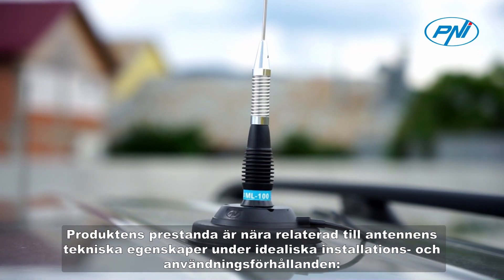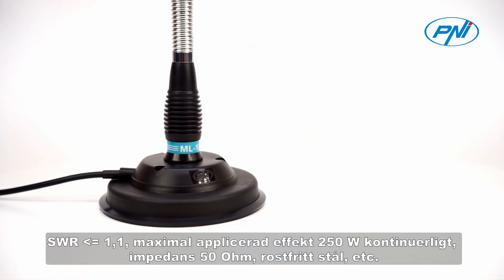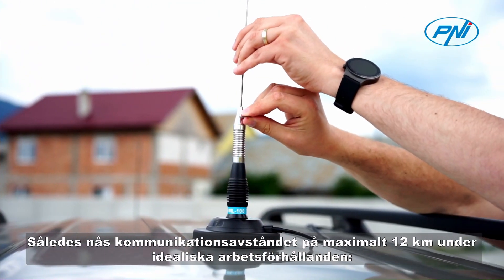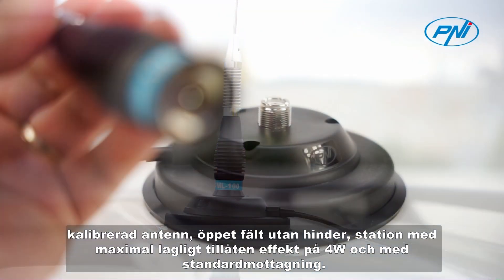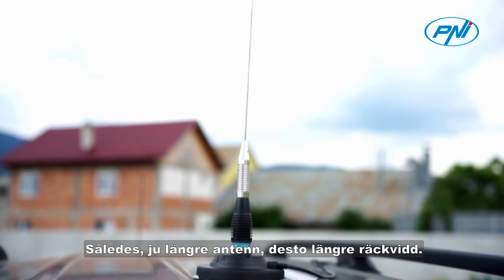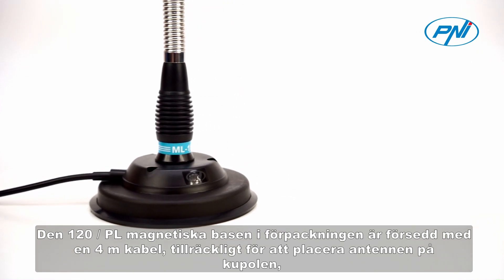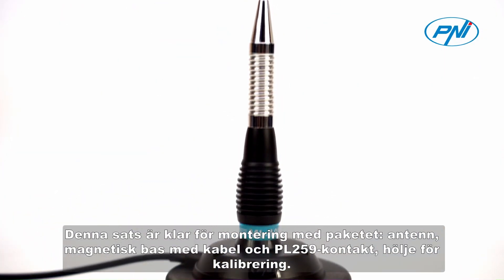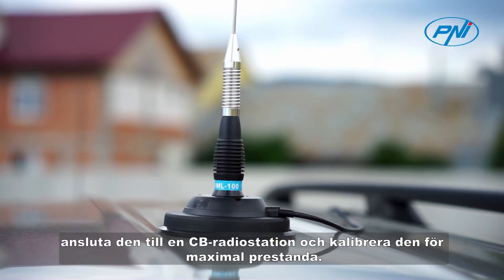CB PNI ML100 antenn SE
Produktens prestanda är nära relaterad till antennens tekniska egenskaper under idealiska installations- och användningsförhållanden: SWR = 1,1, maximal applicerad effekt 250 W kontinuerligt, impedans 50 Ohm, rostfritt stål, etc.
Kommunikationsavstånd är en annan avgörande faktor vid anskaffning och användning av en CB-antenn. Således nås kommunikationsavståndet på maximalt 12 km under idealiska arbetsförhållanden: kalibrerad antenn, öppet fält utan hinder, station med maximal lagligt tillåten effekt på 4W och med standardmottagning. Alla hinder som kullar, berg, byggnader, murar kan minska detta avstånd.
Antennlängden är en mycket viktig faktor som kan påverka kommunikationsavståndet. Således, ju längre antenn, desto längre räckvidd. PNI ML100-antennen har en längd på 110 cm (magnetisk bas ingår).
Den 120 / PL magnetiska basen i förpackningen är försedd med en 4 m kabel, tillräckligt för att placera antennen på kupolen, har en diameter på 125 mm och en kraftig magnet som ger antennen stabilitet även vid höga hastigheter.
Denna sats är klar för montering med paketet: antenn, magnetisk bas med kabel och PL259-kontakt, hölje för kalibrering. Allt du behöver göra är att montera antennen på en magnetisk bas, ansluta den till en CB-radiostation och kalibrera den för maximal prestanda.